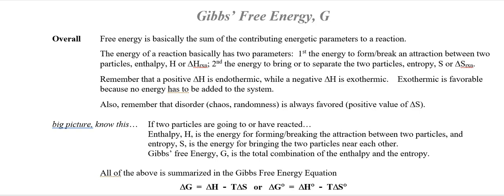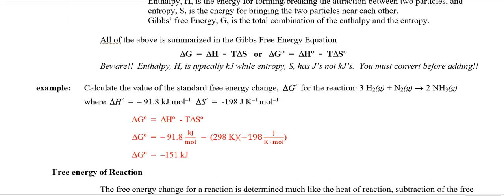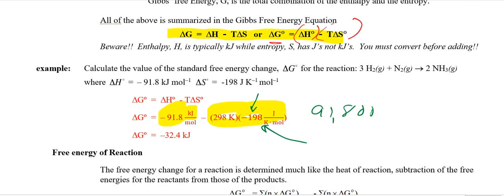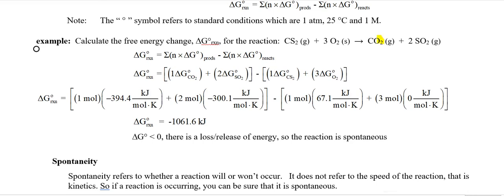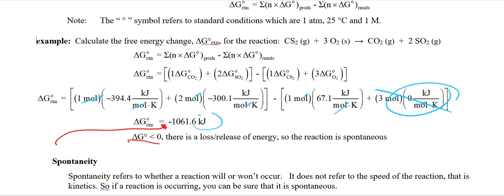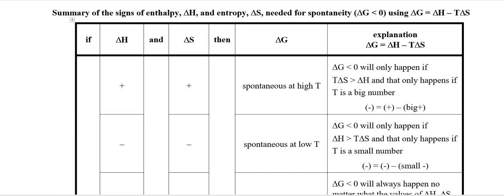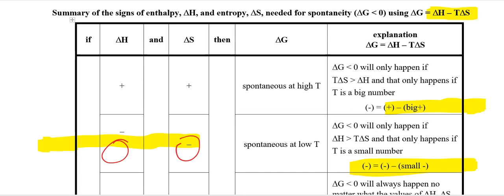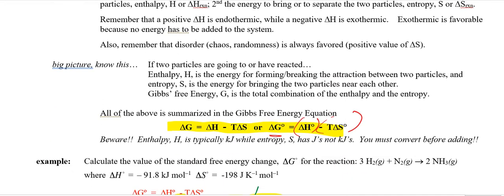Thermodynamics - Gibbs's free energy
In this video you will learn about Gibbs's free energy equation  - the combo of enthalpy and entropy.  You will learn how to calculate the Gibbs' free energy of a reaction.   You will also learn to predict when a reaction will be spontaneous based upon the enthalpy and entropy combo.